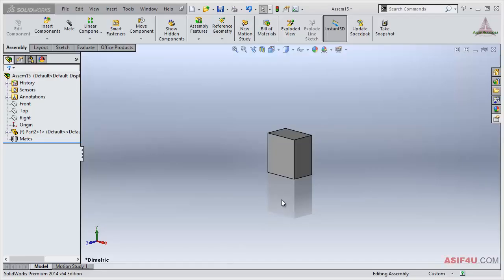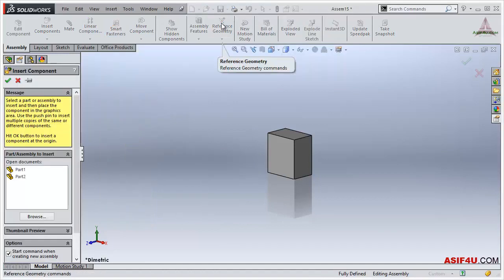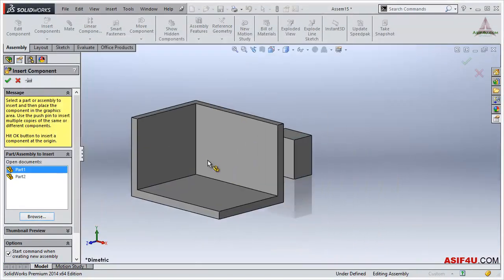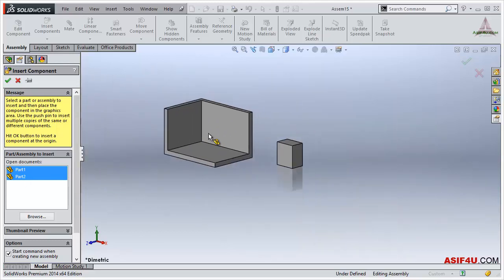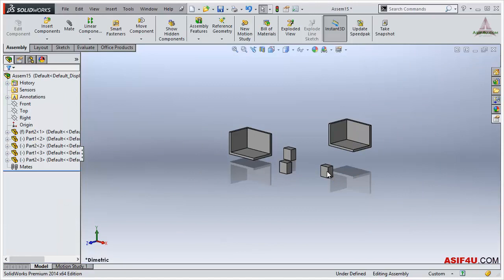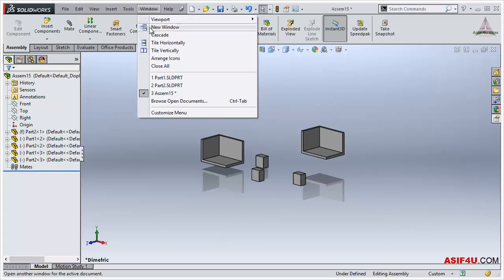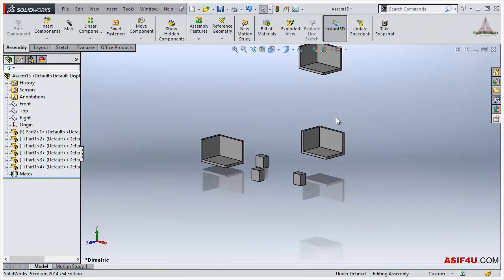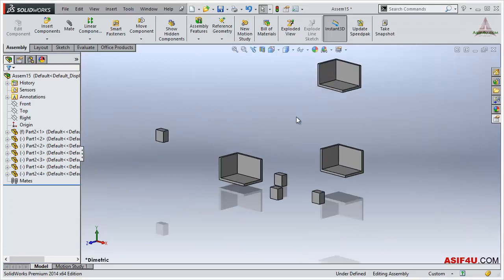Add multi parts in assembly file